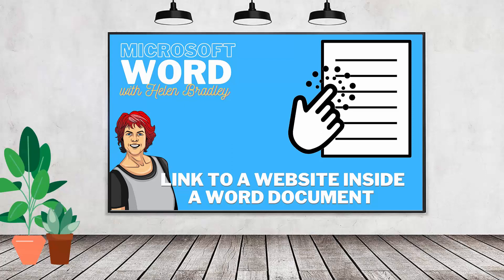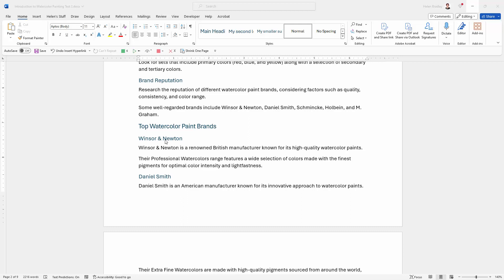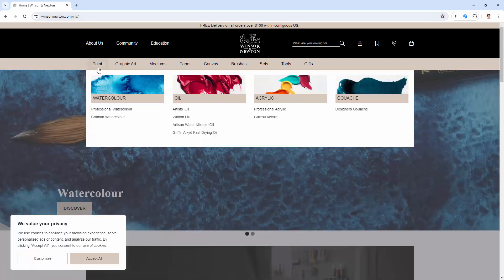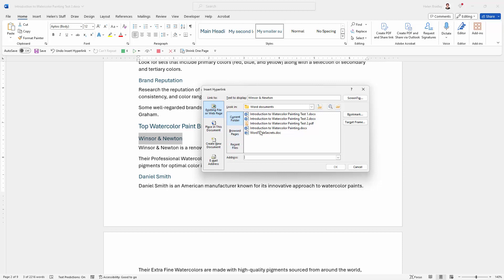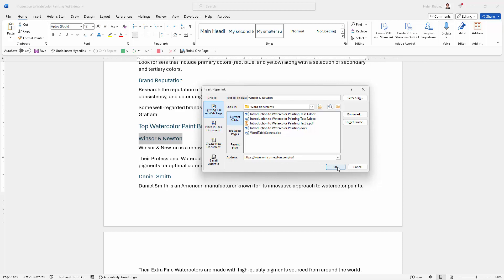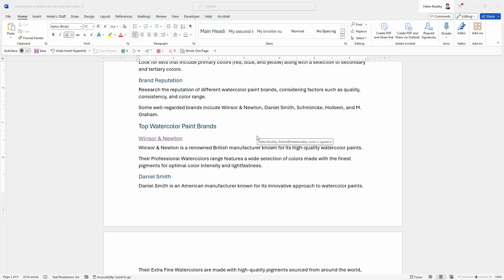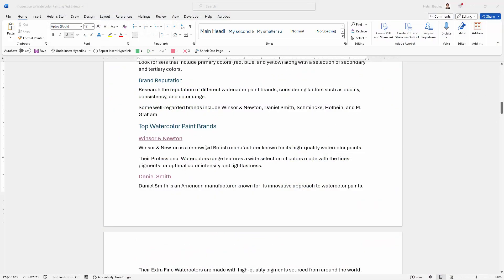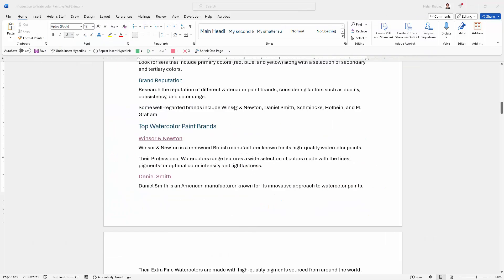Create External Links in MSWord: Connect a Document to the Web with a Hyperlink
Create External Links in MSWord: Connect a Document to the Web via Hyperlinks
Learn how to add hyperlinks to external websites to your Word documents. You will learn how to copy and paste URLs from the web to your document, how to create the hyperlinks and the formats to use to save your document so your reader can use the hyperlinks you place in the file. You can share your files including their clickable links as docs files and pdfs.